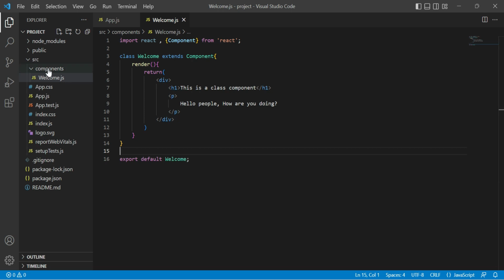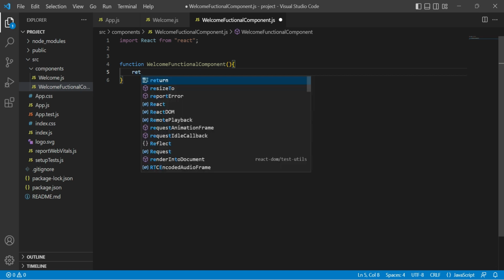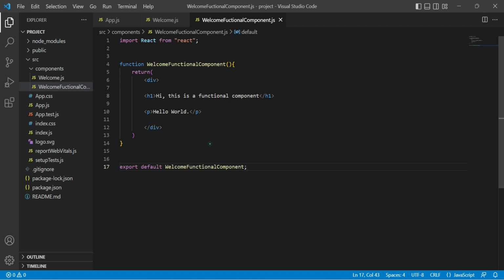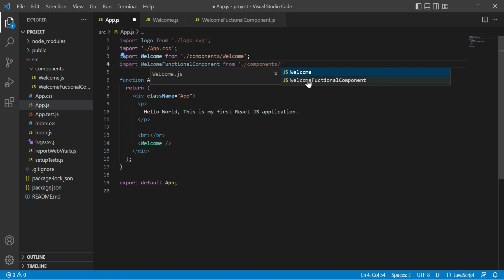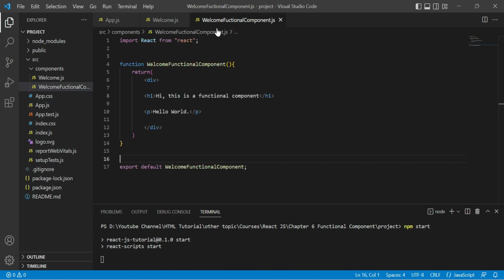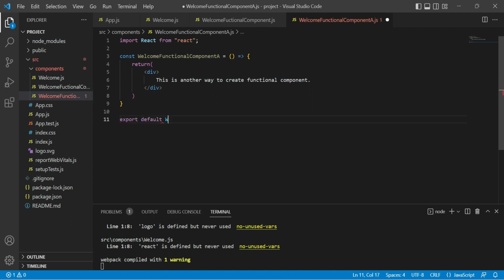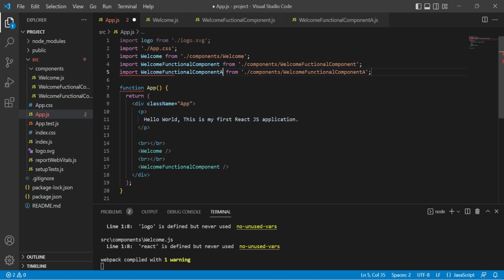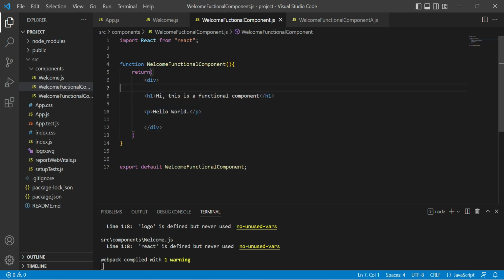ReactJS Tutorial for Beginners - Part 6 - Functional Component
manojdeshwal,React,React Tutorial,React Tutorial for Beginners,React Basics,React Fundamentals,Reactjs,Reactjs Tutorial,Reactjs Tutorial for Beginners,
React.js,React js,Create React App,React Hello World, Functional Component,
,react 2023, react js 2023, reactjs 2023, Best ReactJS Course, Learn React in 2023, Learn ReactJS in 2023, ReactJS 2023,
ReactJS Crash Course, React Crash Course, react course for beginners, reactjs course for beginners